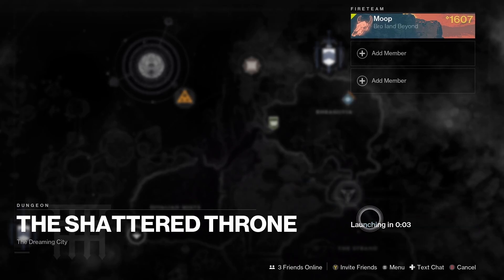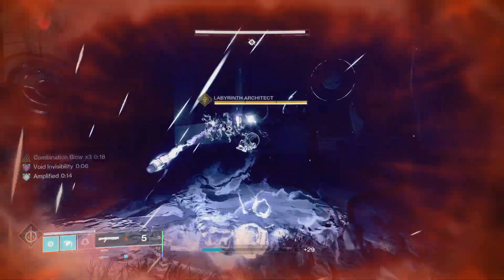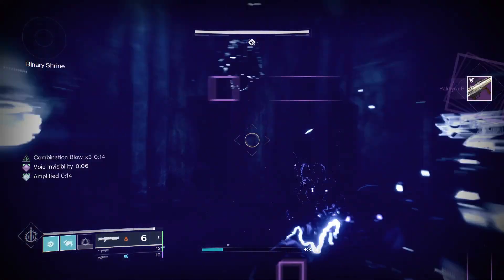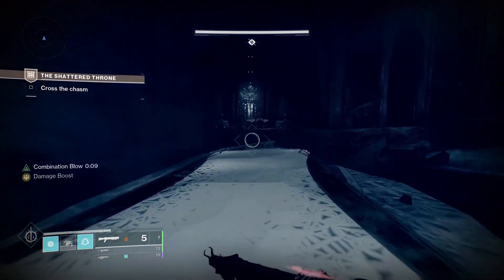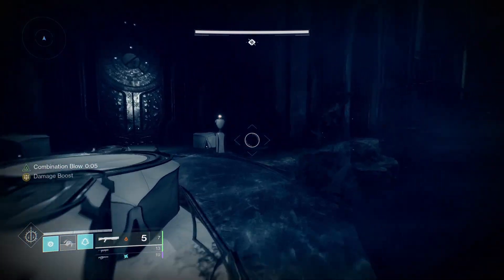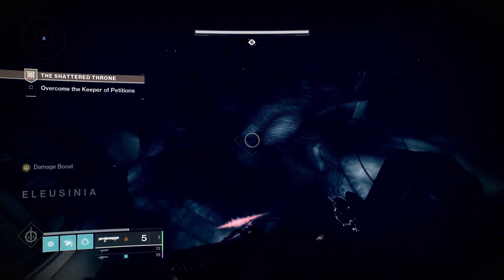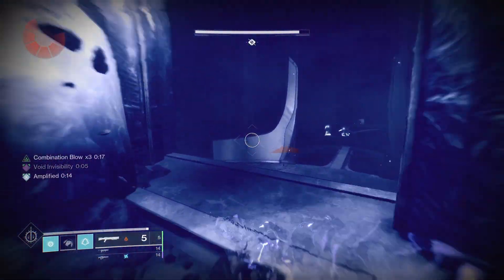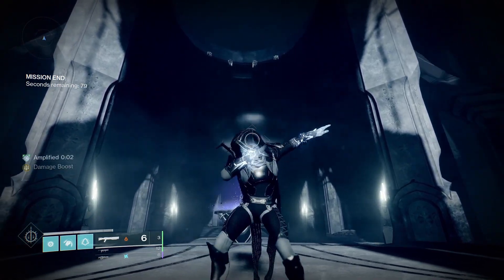This Dungeon is a JOKE! (Solo Flawless Guide w/ Commentary) (Season of the Seraph)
A full run of The Shattered Throne dungeon solo without dying on arcstrider hunter. The majority of the run is just sprinting through everything.